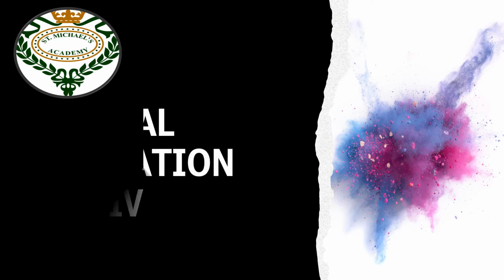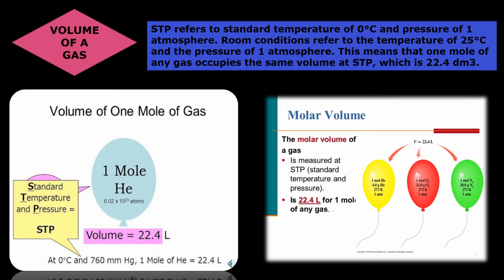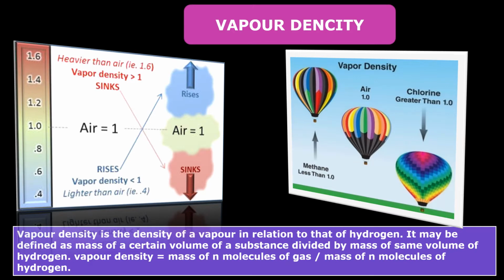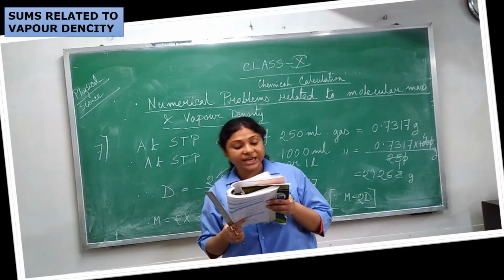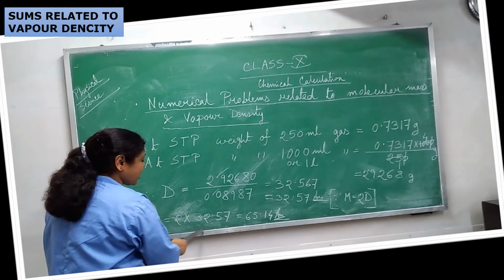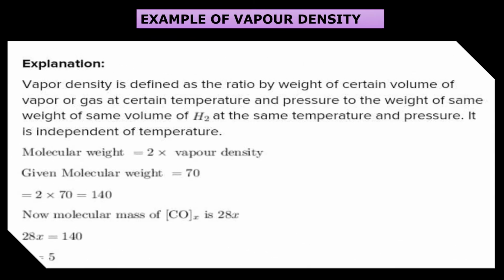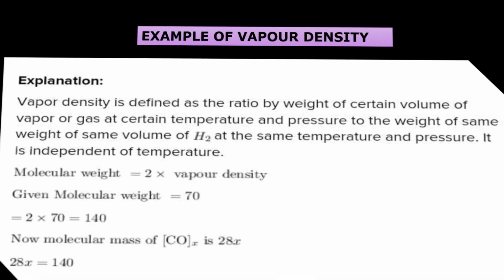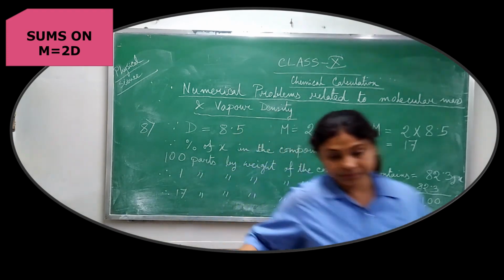CHEMICAL CALCULATION / PART - IV / CLASS - XI